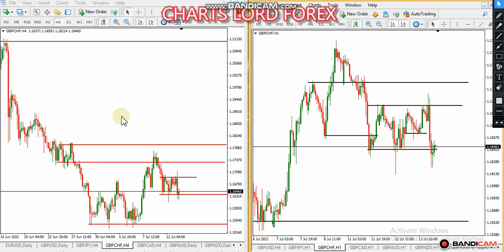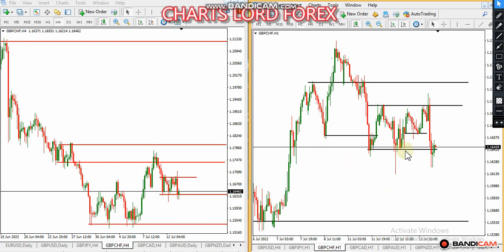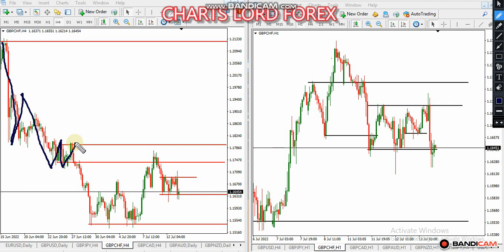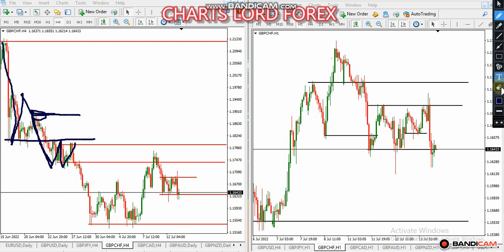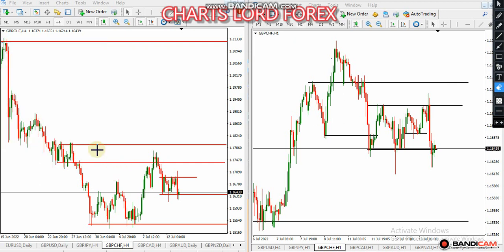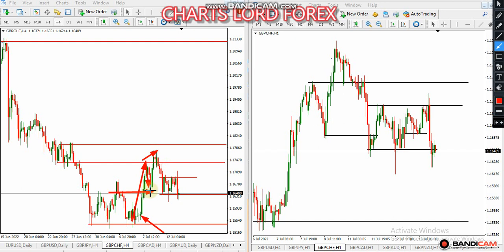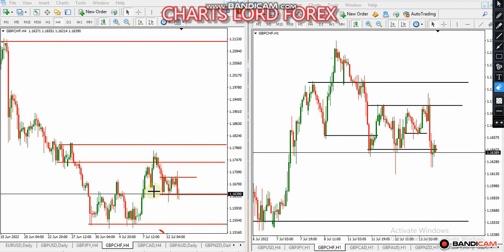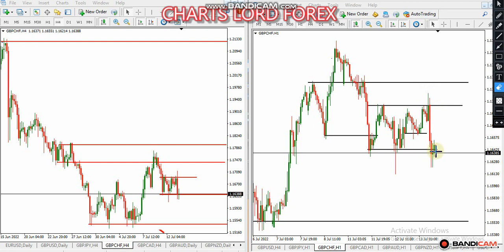GBPCHF LIVE ANALYSIS 2022-07-13 04-04-20-892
In this video am showing you the most simplest way to do analysis using pure price action.
trading don't have to be complicated you can do analysis without having to complicate your charts with indicators.